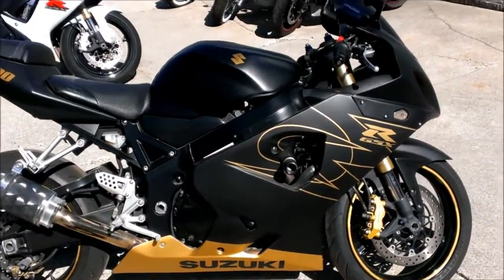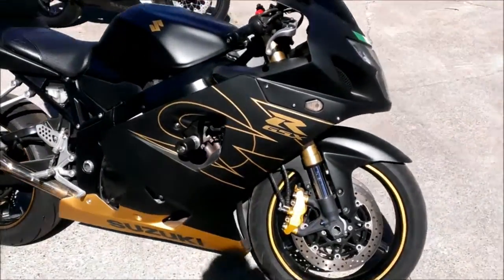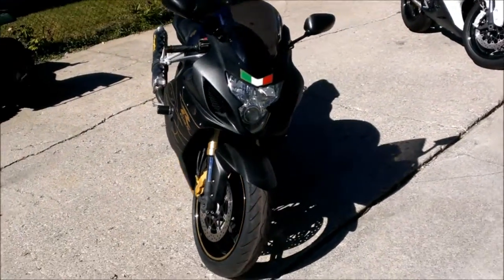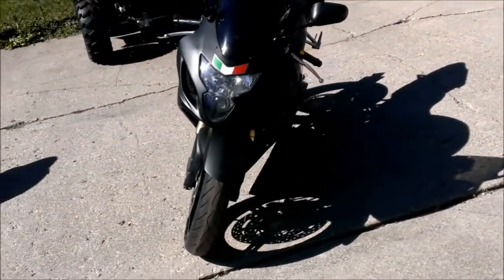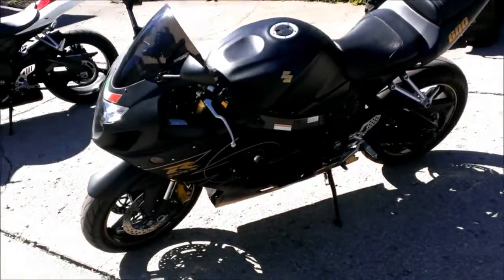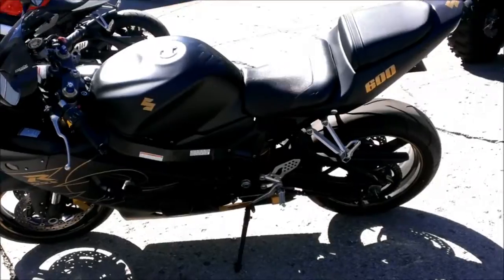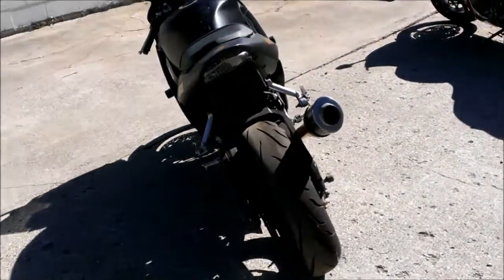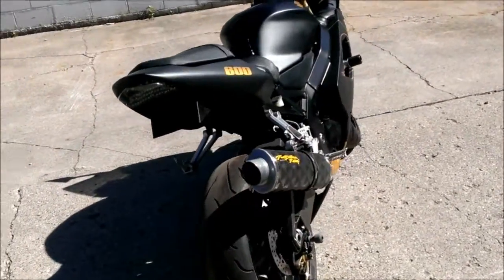2004 used crotch rocket for sale Suzuki GSXR600 u1